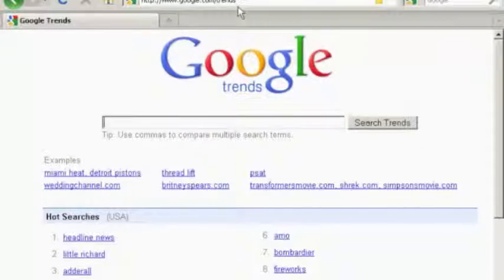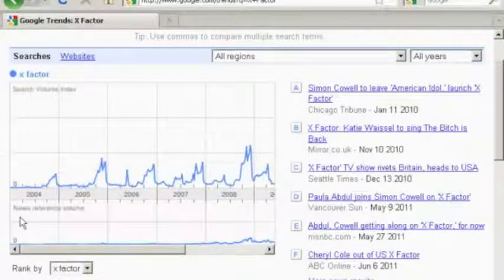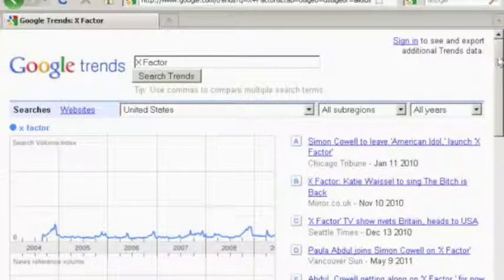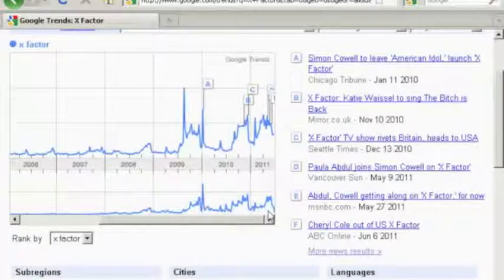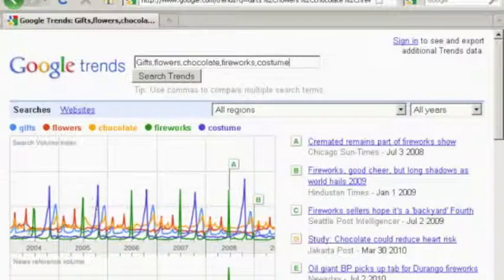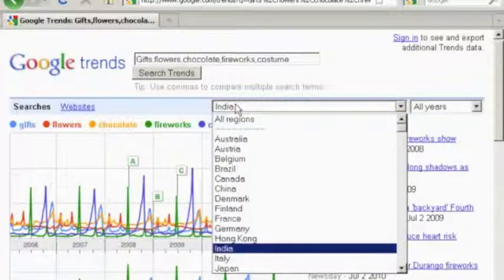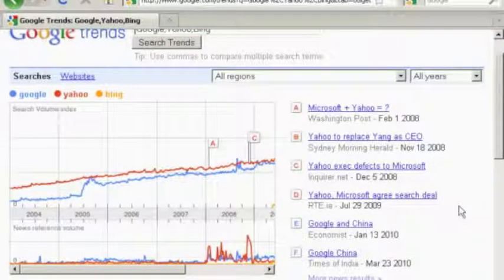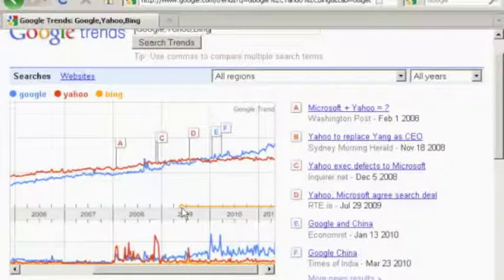How To Use Google Trends by remi-martin.com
In this marketing course, I will explain you all the details on how to become a successful internet marketer for FREE. When I started, I knew absolutely nothing about website creation, domain registration, blog posts... All sounded very foreign to me.

As my 2012 gift to you all, I will reveal all the tricks I have learnt in the past year( I have paid marketing "gurus" hundreds of dollars for it and they are still charging a lot for what I am about to offer you).

Peace, Remi Martin.